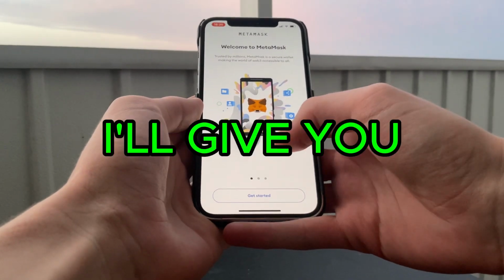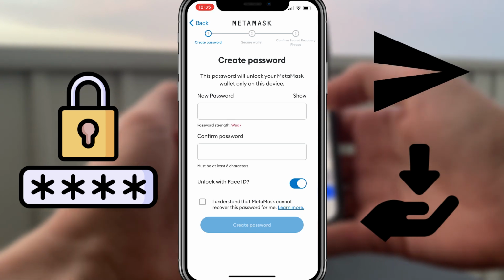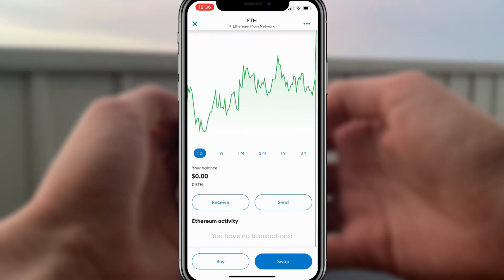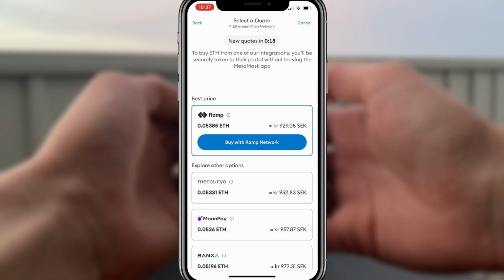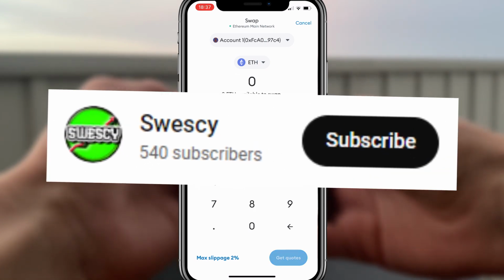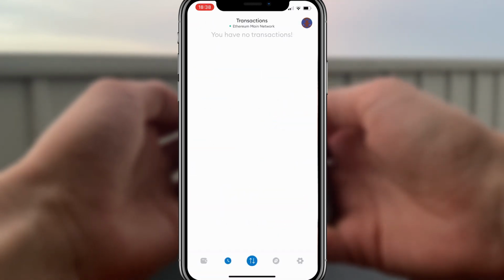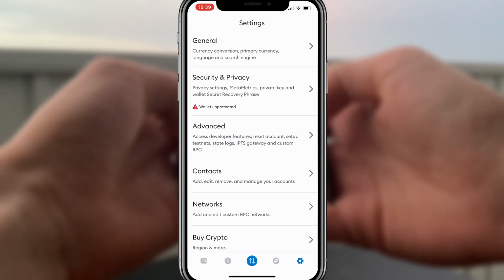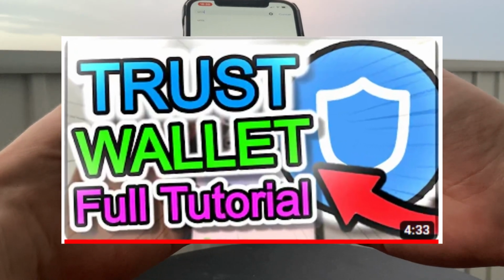How to Use METAMASK Mobile (FAST Beginner Tutorial) | Wallet Setup & App Guide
Here's my full Metamask mobile wallet app tutorial for beginners! In this guide, I'll go over how to install & setup the Metamask mobile wallet app on iPhone and give you a fast tutorial on how to use it (in 2023). We'll create a wallet and see how to deposit, withdraw and buy crypto with it. I'll explain how to add tokens to your wallet menu, swap, use the browser and some basic settings and security features. We'll create a new mobile wallet/account in this video, but you can use a recovery code to import one aswell. Hope you find this tutorial helpful! :)